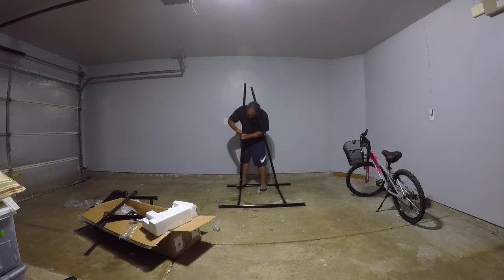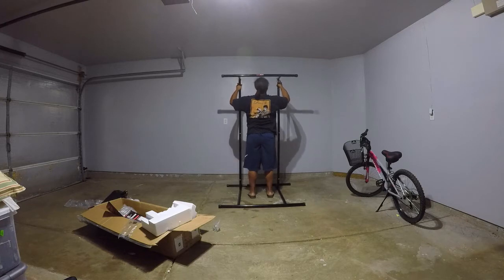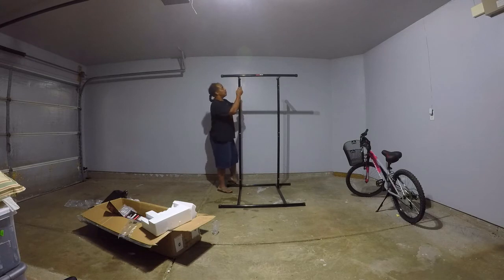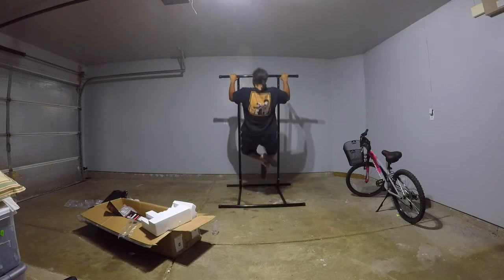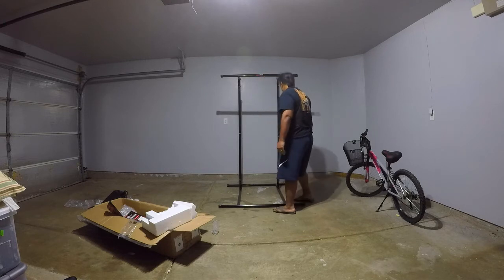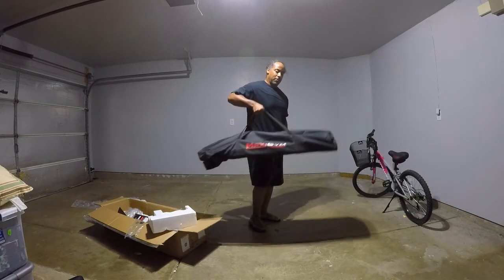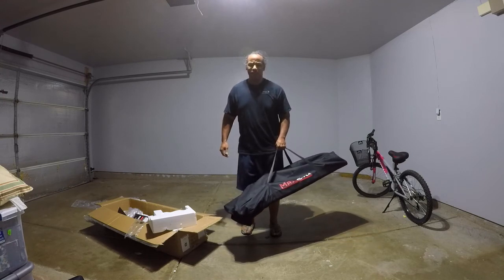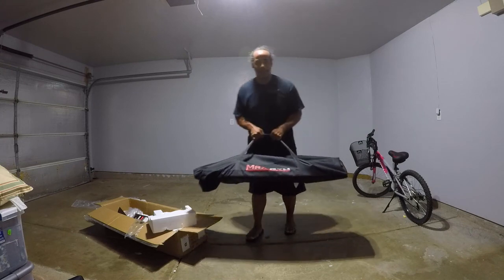Maxigym Portable Pullup bar review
I purchased the Maxigym portable pullup bar, so I can do pullups where and when I want at home. The first time it arrived, the upper bar had a defect where the lockpin would insert so I requested them to replace that part. They sent me a whole new set quickly, which was good customer service.  I'll put this bar through the test for about a month and then upload an update video.